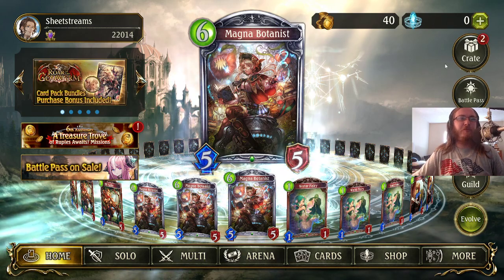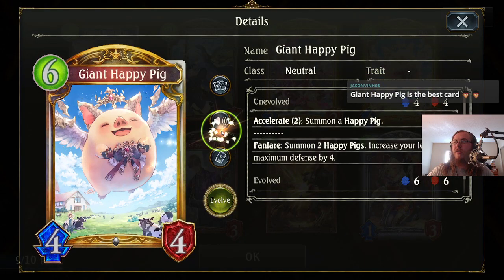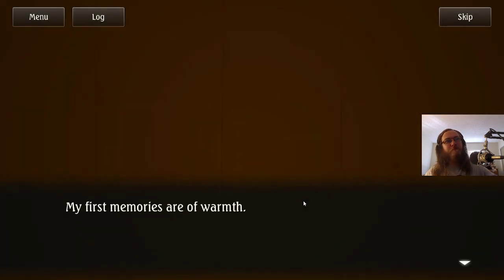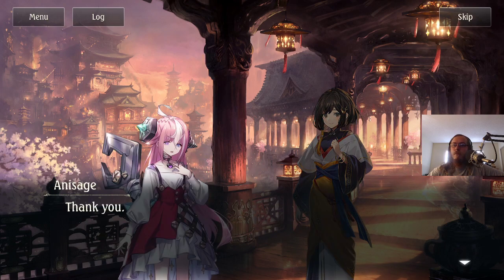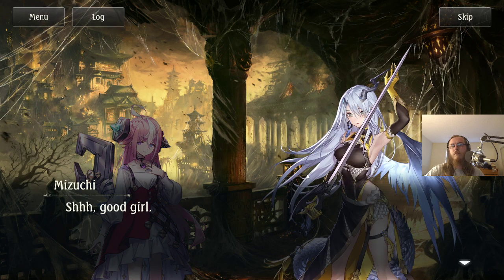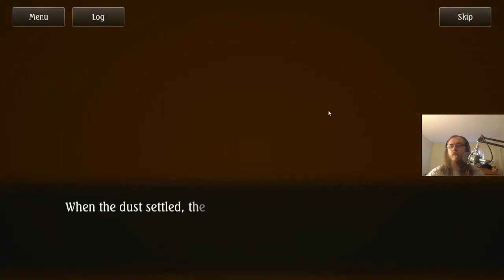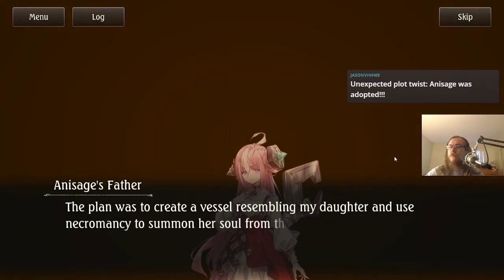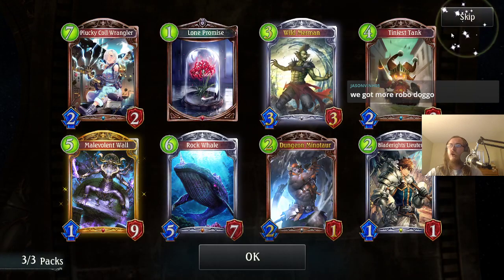The Empyrean Inn (Anisage): Shadowverse Ep61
Bolts and Dolts...

00:00:00 Start and Shop
00:36:28 Deckbuilding & Chapter 1
00:53:42 Chapter 2
01:02:31 Chapter 3
01:09:31 Chapter 4
01:19:18 Chapter 5
01:26:52 Chapter 6
01:34:10 Chapter 7
01:42:14 Chapter 8
01:54:24 Chapter 9
02:11:29 Chapter 10
02:18:53 Chapter 11
02:37:03 Chapter 12
02:48:16 Chapter 13
02:57:49 Outro & Ect.